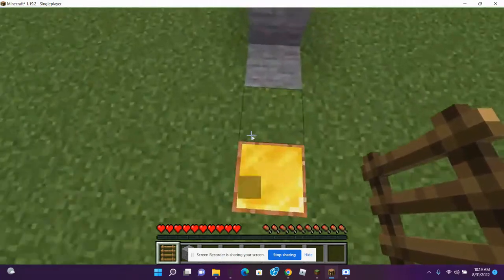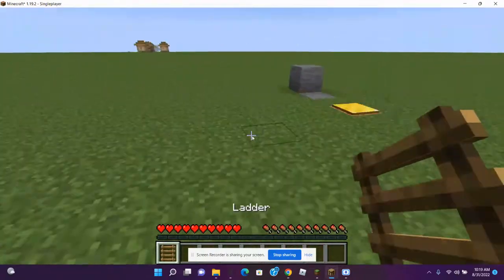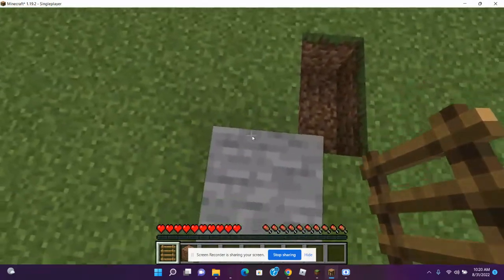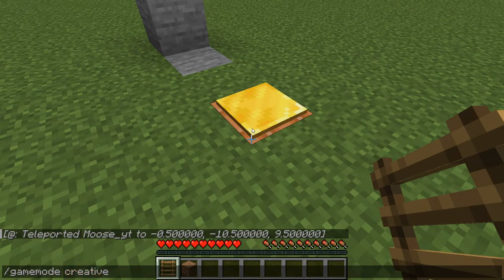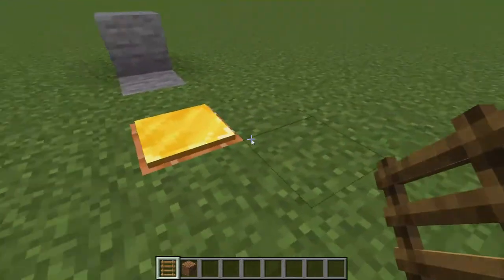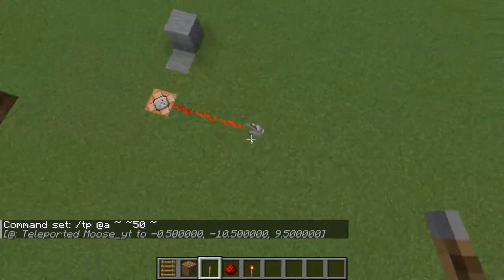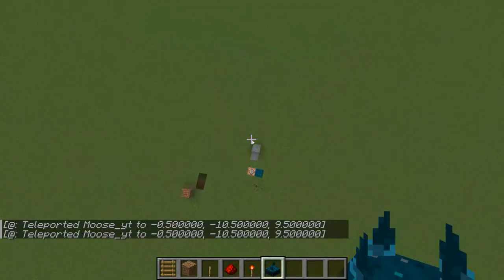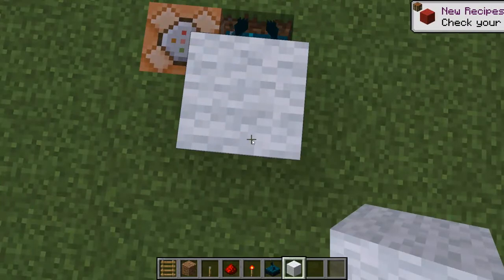Attempting the ladder clutch (Minecraft).